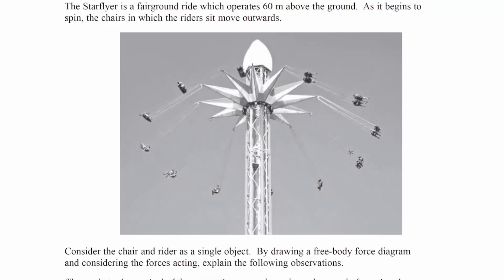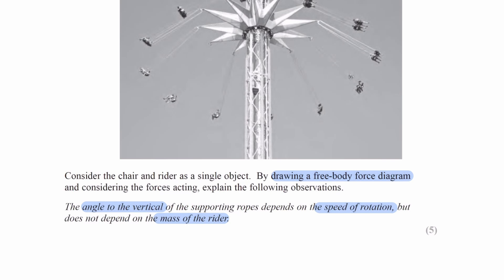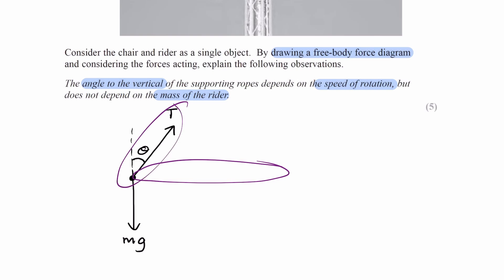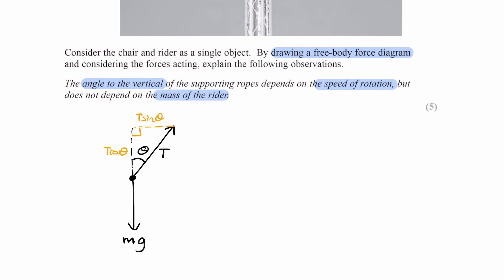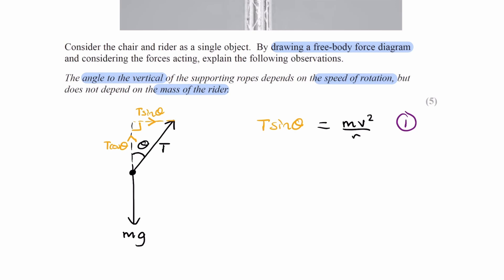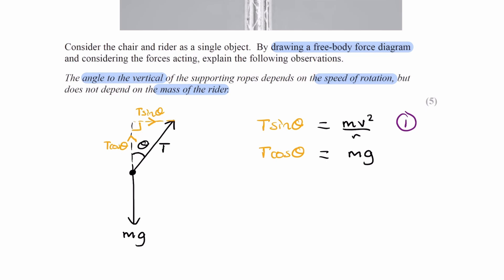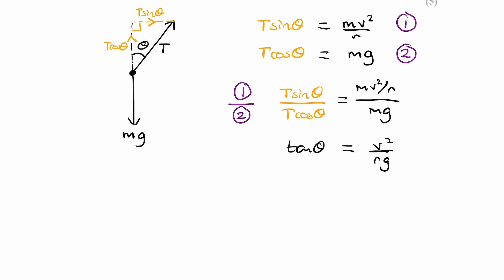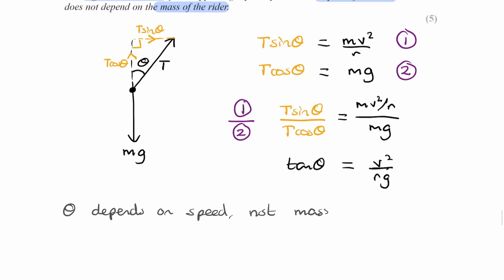Circular Motion Exam Questions - A Level Physics AQA, Edexcel, OCR A - Q26 (level 3)